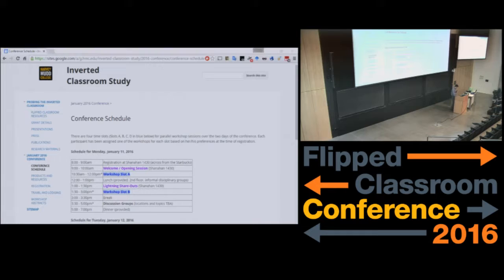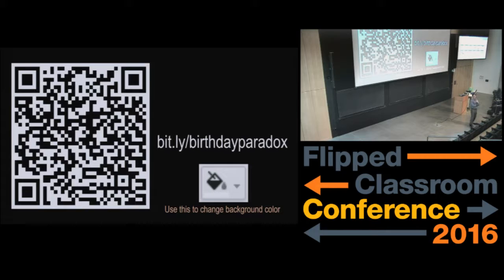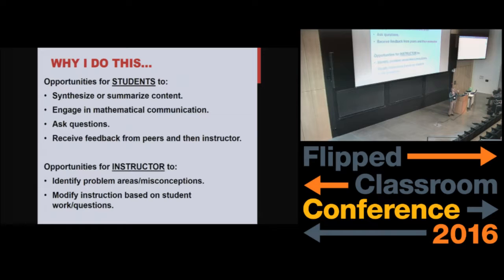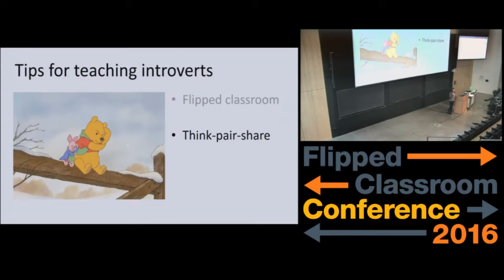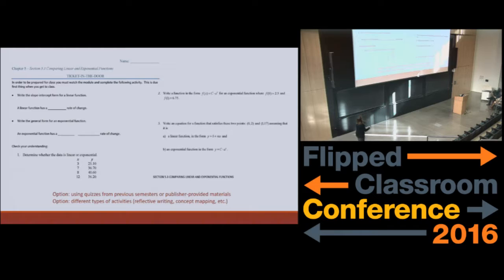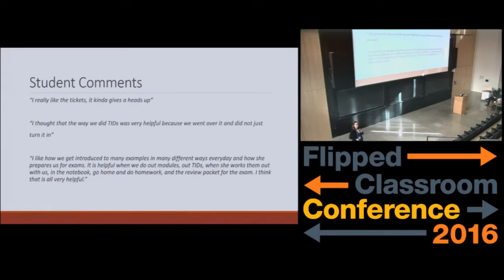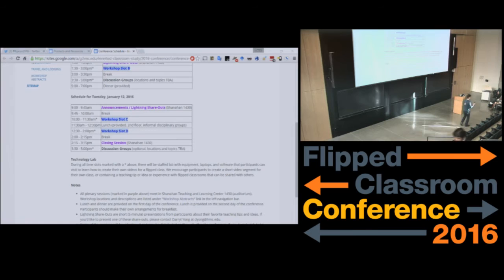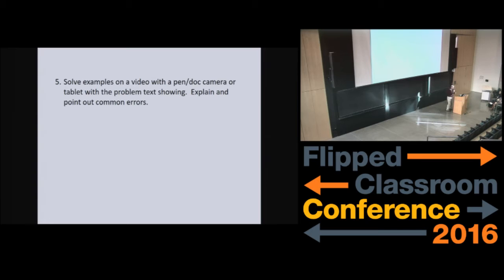Lightning Share-Outs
Eleven short presentations at the 2016 Flipped Classroom
Conference.

"Novel Modes of Classroom Interactions Afforded by Synchronous Online Tools" by Darryl Yong (Harvey Mudd College)

"More-Than-a-Minute Papers as Formative Assessment for Learning" by Larissa Schroeder (University of Hartford)

"Flipping the Classroom: Challenges and Solutions" by Beth McClanahan (LaGrange College)

"Teaching the Introverted Student" by Sara Clifton (Northwestern
University)

"Shark Tank" by Annmarie Samar (Framingham State University)

"Using a Pre-Assessment in a Flipped College Algebra and Pre-Calculus Class" by Jennifer Clinkenbeard (California State University Fullerton)

"The Benefits of Using Clickers in Your Class" Samantha Eastman

"Strategy for Student-Generated Examination Questions" by Magesh Chandramouli (Purdue University Calumet)

"A Top Ten List" by Rick Olson (University of San Diego)

"Creating Videos Using Camtasia" by Albert Dato (Harvey Mudd College)

"What To Do After an Exam?" by Elisa Barney Smith (Boise State University)